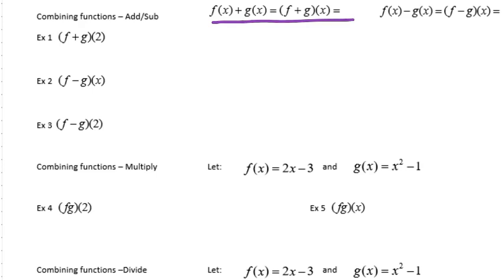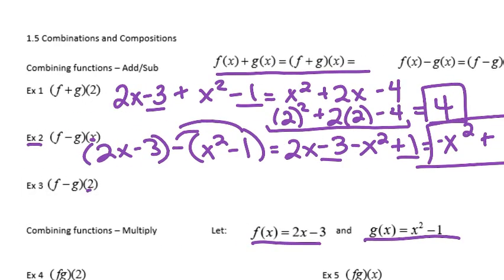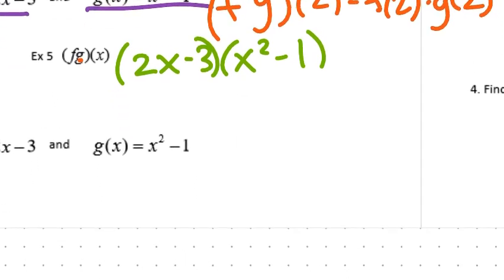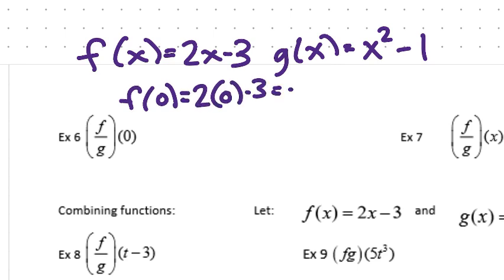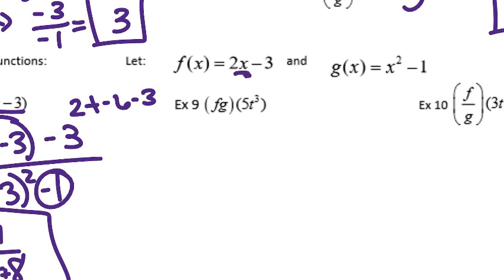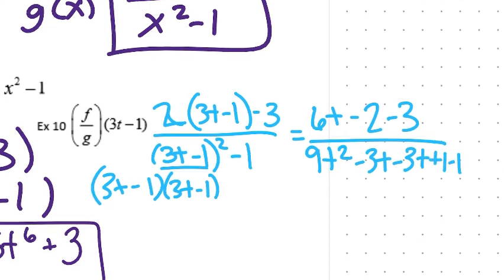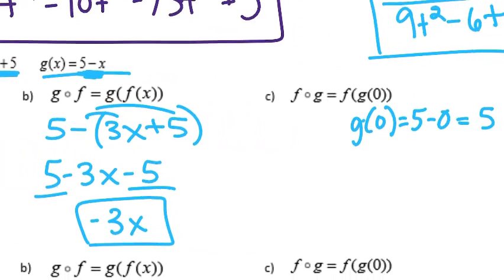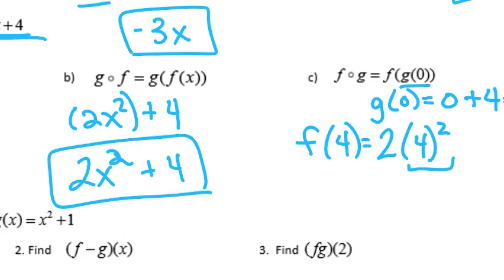Math 1303 1.5 Lesson